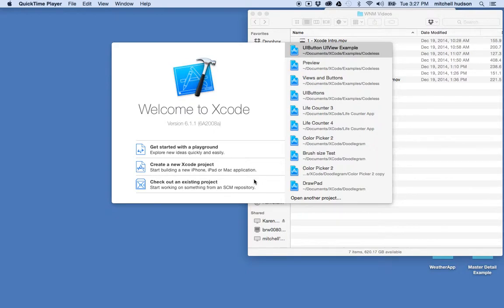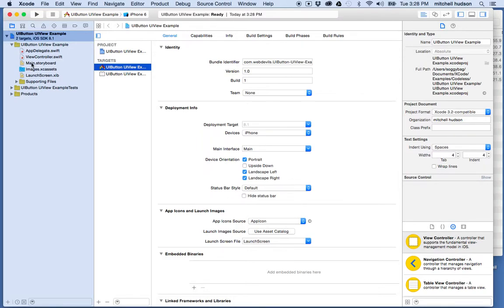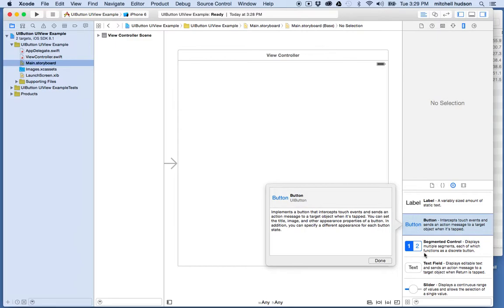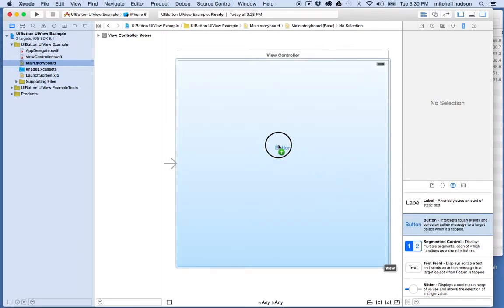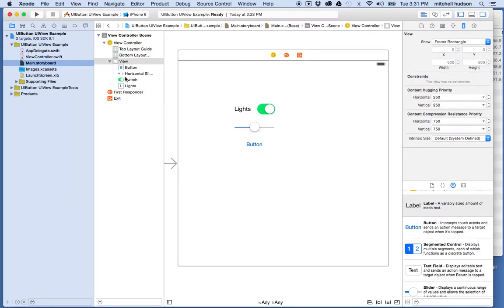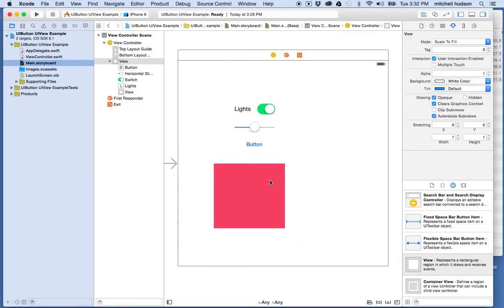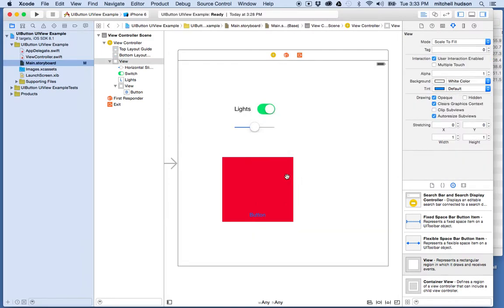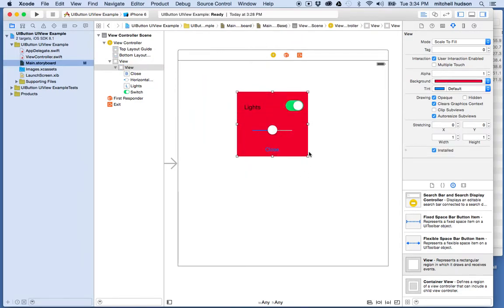8 Xcode Storyboard UIButton UIView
Using UIView and UIButton in Xcode.